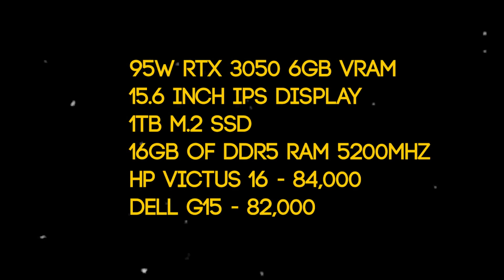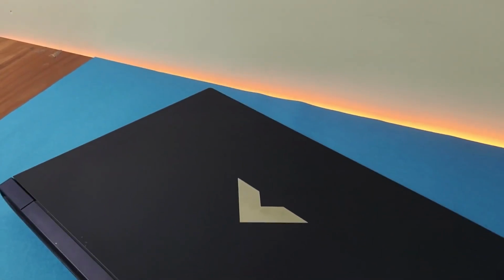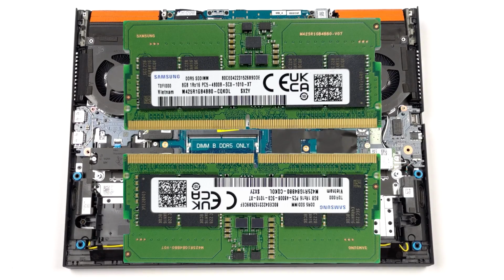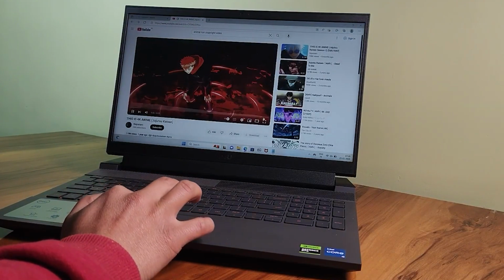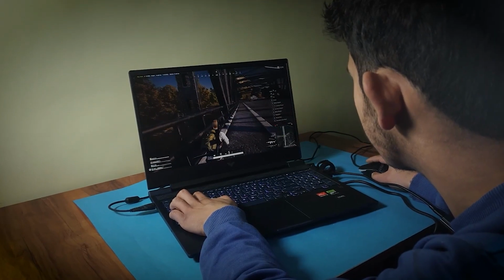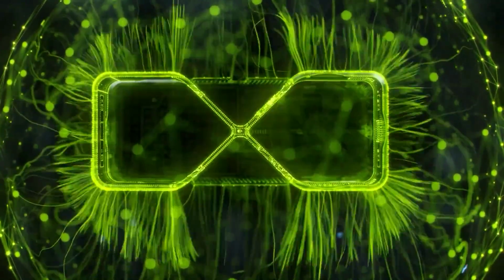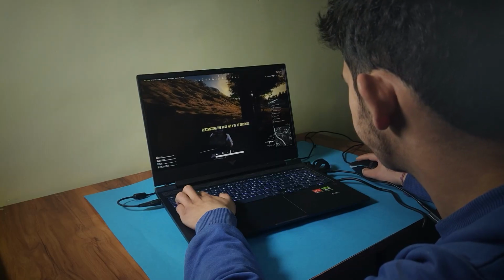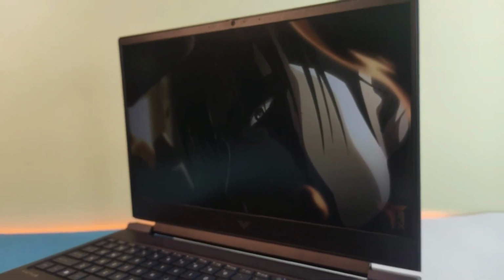Dell G15 vs HP Victus 16- Which One Should you Buy?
HP Victus 16 vs Dell G15 - Victus 16 Ryzen 7 7840HS RTX 3050 vs Dell G15 i5-13450hx RTX 3050

 • DELL G15 Review! i5 13450HX & RTX 3050

• HP Victus 16 ryzen 7 7840HS & RTX 3050
Don't miss out on the latest tech reviews and gaming updates!

MY SETUP
Lenovo IdeaPad Gaming 3 Ryzen 5 5600H GTX 1650, 512gb SSD, 16GB DDR4 3200MHz, 120Hz

Keyboard: AntSport MK1200 60% Layout, Otemu Red Switches

Monitor: LG 24LF45 - 21inch, HD(720p), IPS, 60HZ

Mouse: Dell MS116 1000 dpi

Mic Boya BYM1 lavalier mic

Amazon Basic 50 inch Tripod

Pibox USB Hub

Mic Fifine K669B Condenser Mic